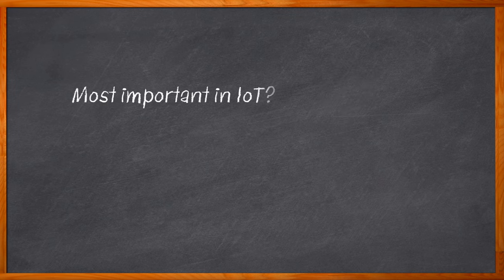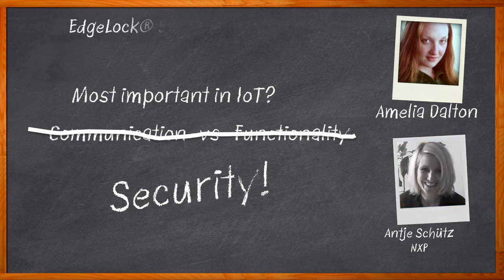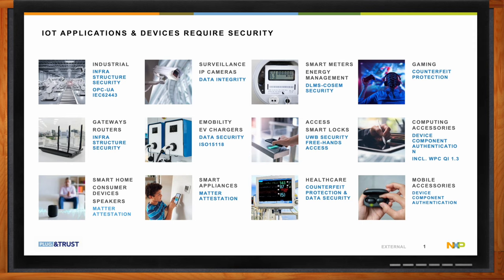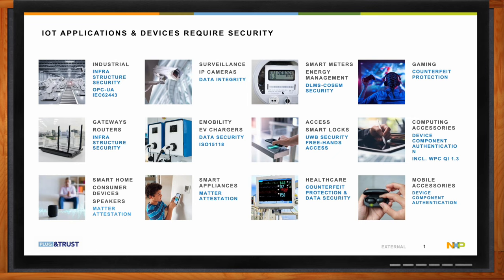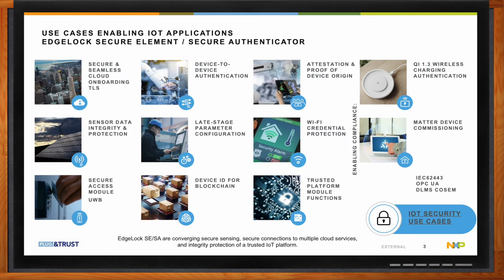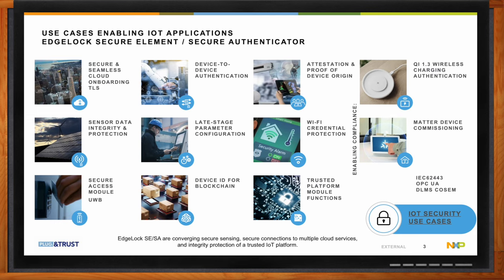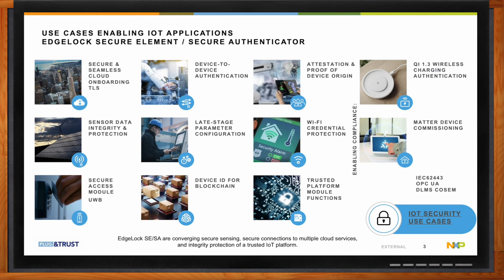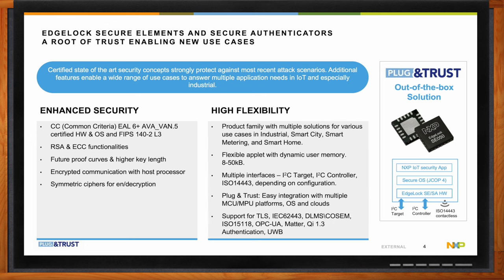EdgeLock® Secure Element & Secure Authenticator -- NXP and Mouser Electronics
September 8, 2022 -- Today’s IoT designs demand comprehensive security implementation, but incorporating a robust security solution in your design can be a complicated and time-consuming process. In this episode of Chalk Talk, Amelia Dalton and Antje Schutz from NXP explore NXP’s EdgeLock Secure Element and Secure Authenticator Solution. They examine how this flexible, future-proof and easy to deploy solution can be a great fit for a variety of IoT designs.
More information about NXP Semiconductors EdgeLock® SE050 Plug & Trust Secure Element Family